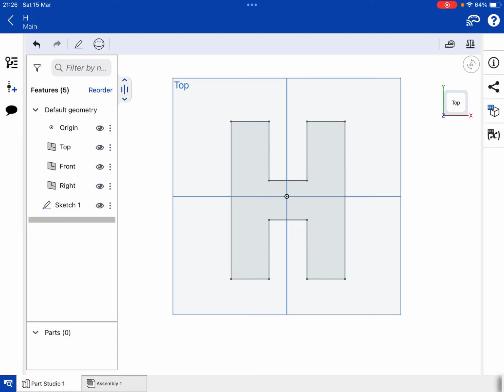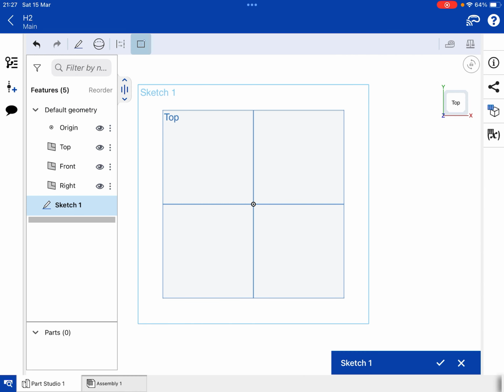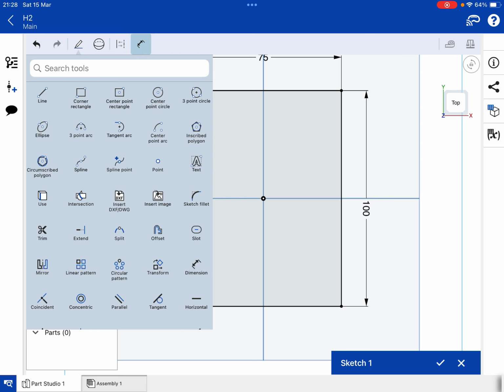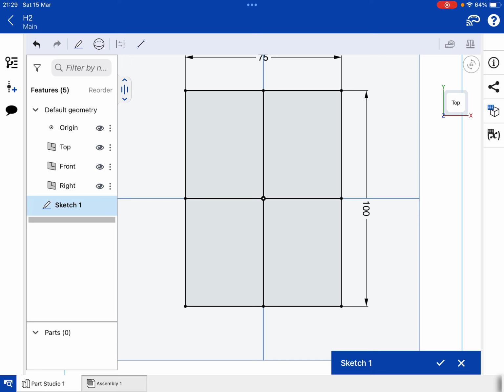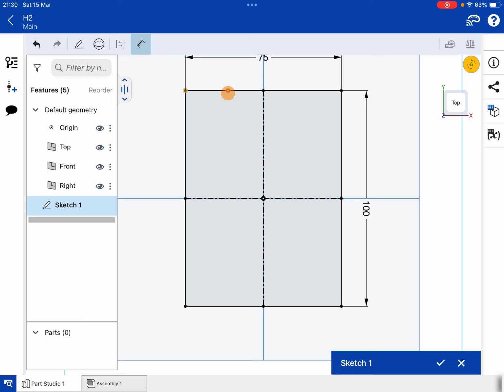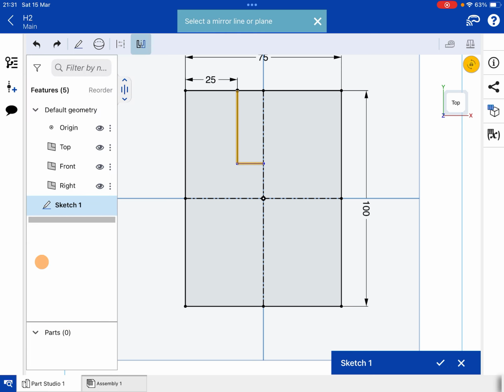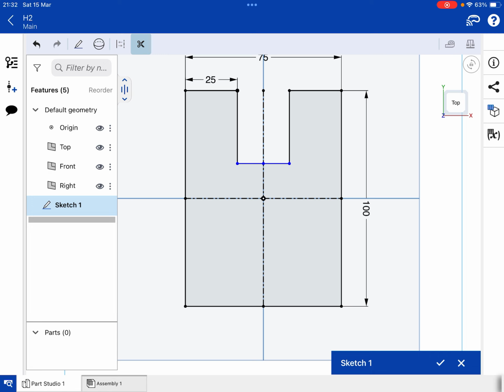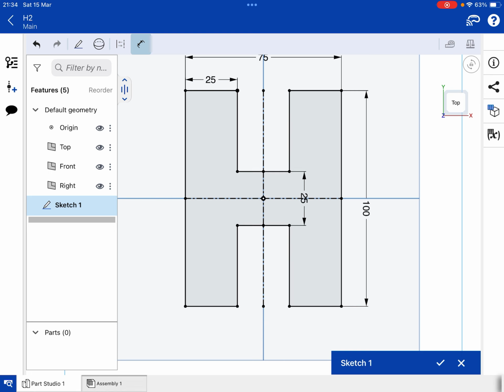Onshape iPad Tutorial 5 (Rectangle & Mirror Tools)